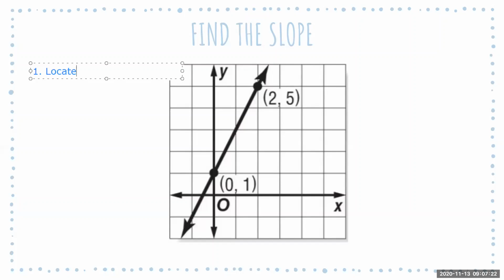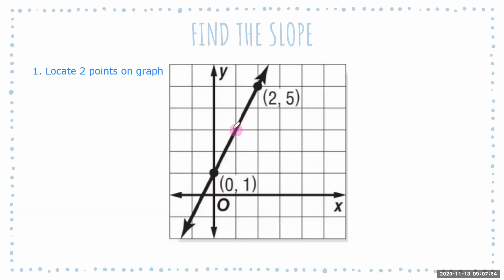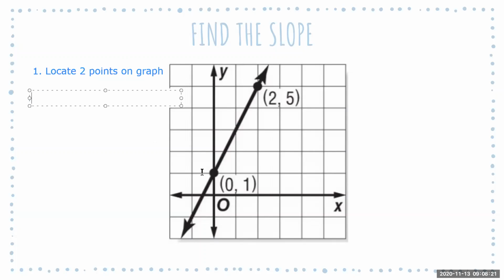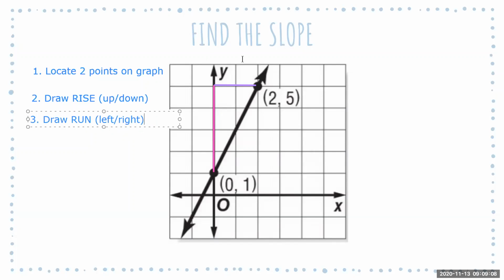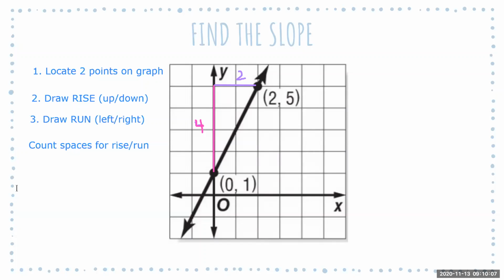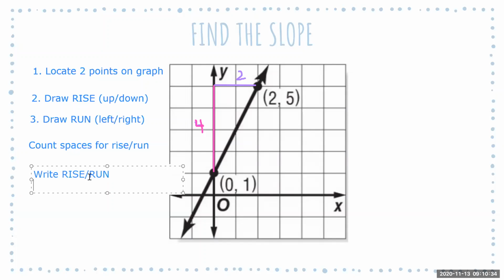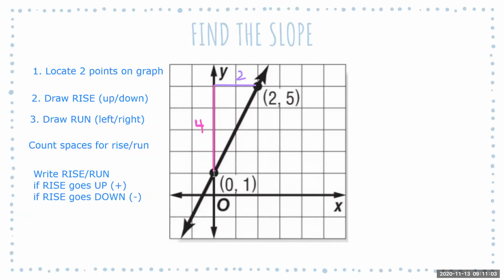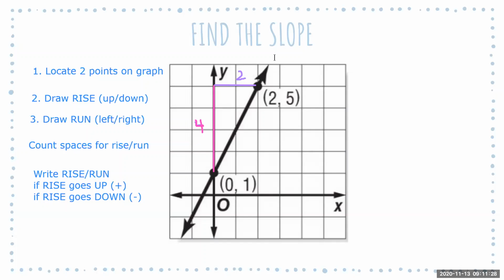Finding Slope on a Graph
How to use Rise/Run to find the slope of a line on  a graph